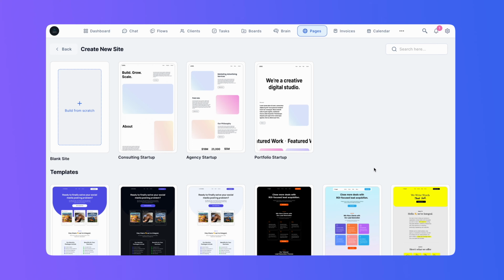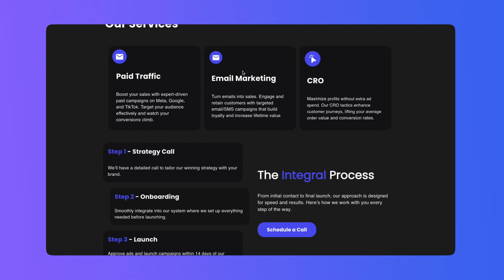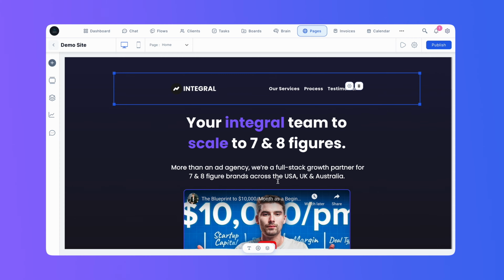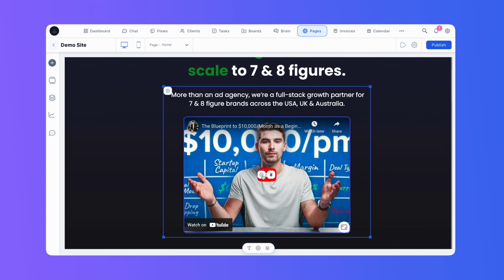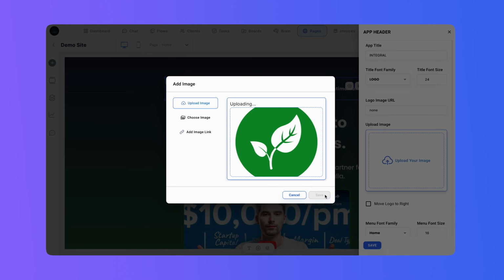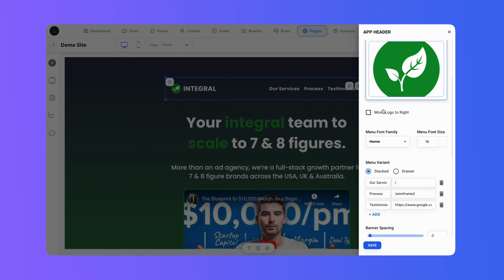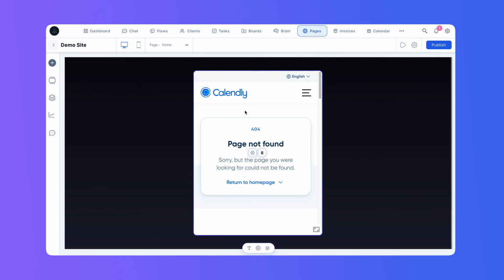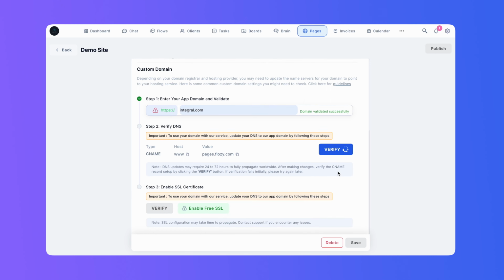How to build your website with Flozy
💻 Onboard & Manage your clients with a single link.

First impressions matter. Dramatically improve your clients' experience with a simple onboarding process, centralised hub to manage communications, contracts, invoices, tasks, files and calendar.

With Flozy you can:

💬 Seamlessly communicate with your clients
📄 Keep your clients up-to-date with at-a-glance reports - no more 'what are you working on?'
⏲️ Onboard a new client in as little as a few minutes
💰 Send unlimited invoices - get paid quickly without bothering your clients
♻️ Reduce churn: most clients leave because of lack of alignment and poor communication, eliminate this with a single platform